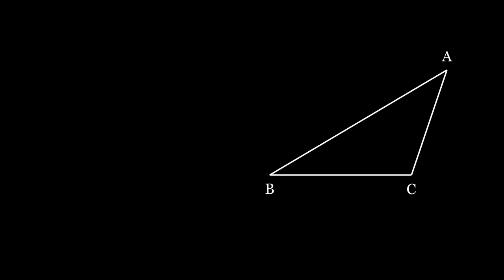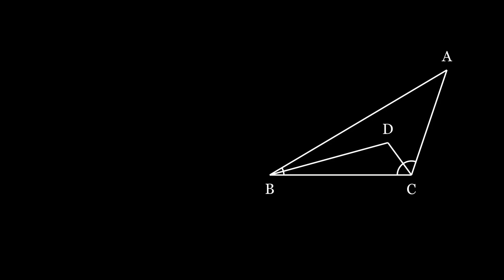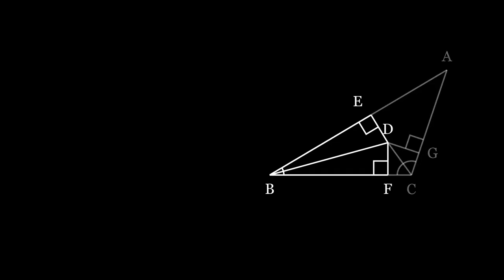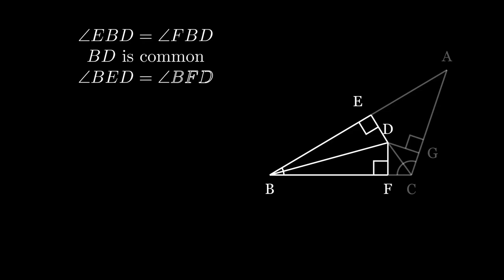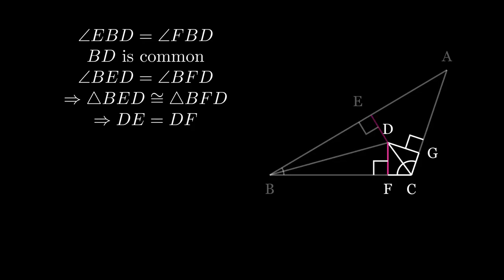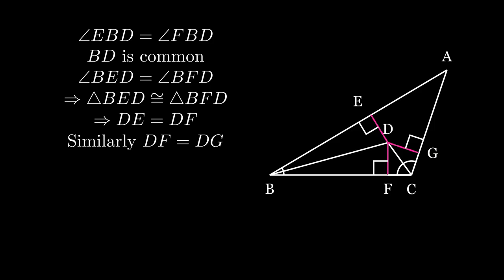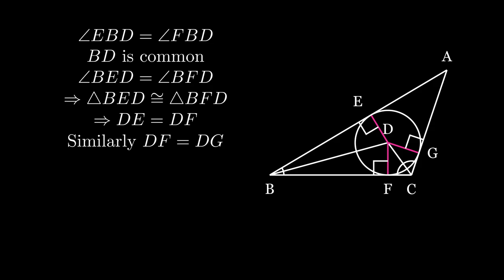Euclid Elements -- Proposition 4.4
To inscribe a circle in a triangle.